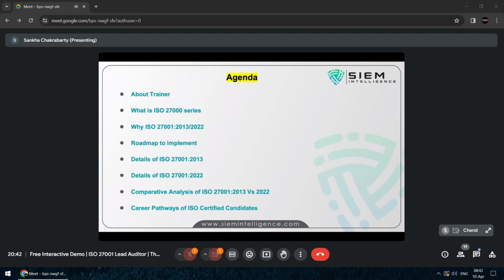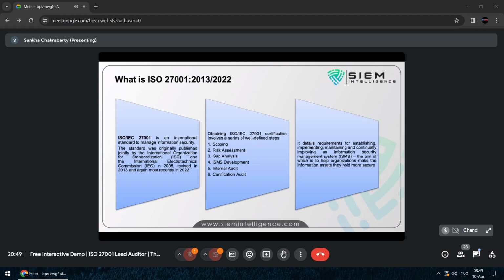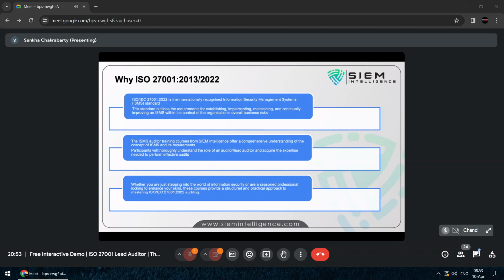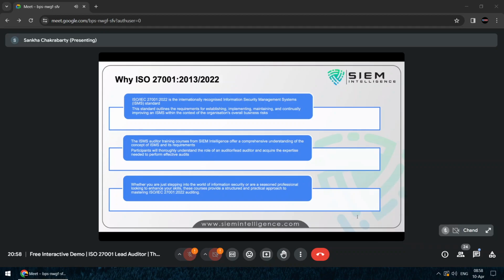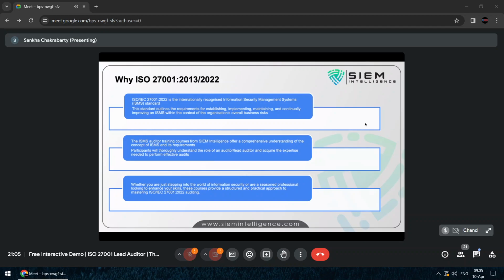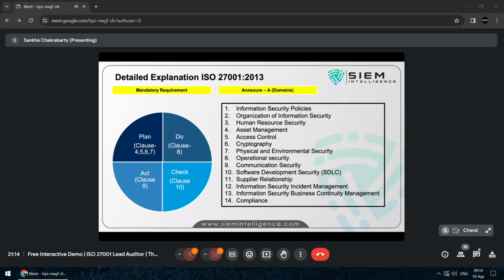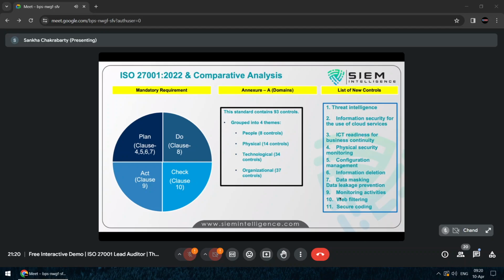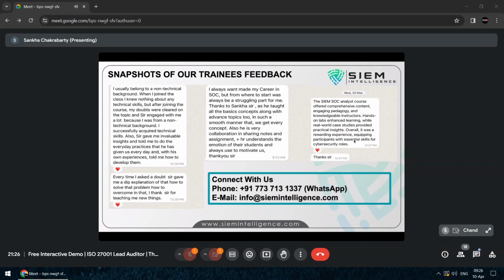ISO 27001 Lead Auditor | SIEM Intelligence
SIEM Intelligence offers ISO 27001 Lead Auditor training!

◼ Weekdays and weekends, both training schedules are available.
◼ Certified and experienced trainers.
◼ Session Recordings and training materials will also be provided.
◼ Training Duration: 40 hours.
◼ Fill out this form to quickly register your seat for the free demo session